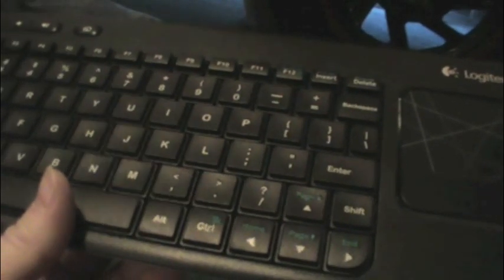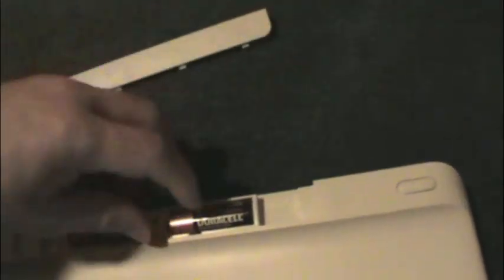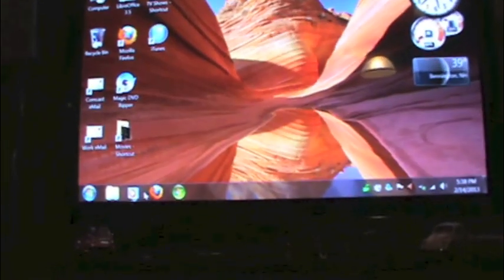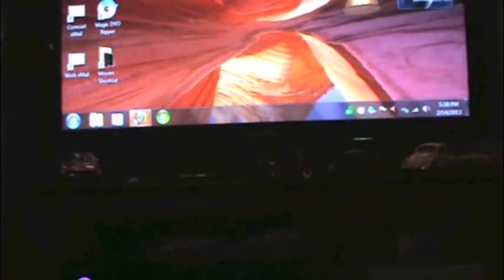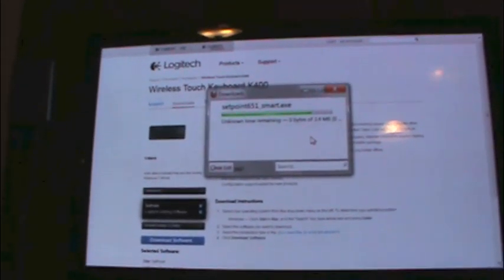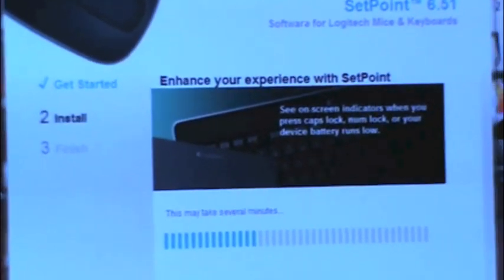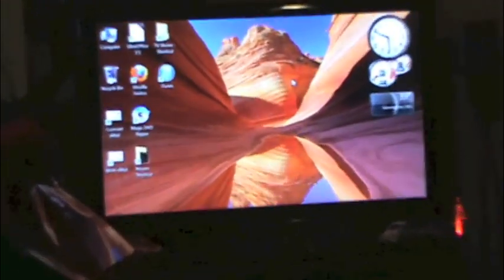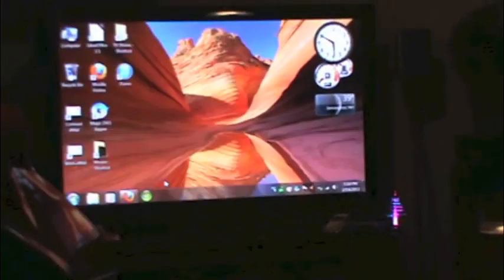Logitech K400 Keyboard w/ Integrated Trackpad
This is an EXCELLENT keyboard for your HTPC setup!